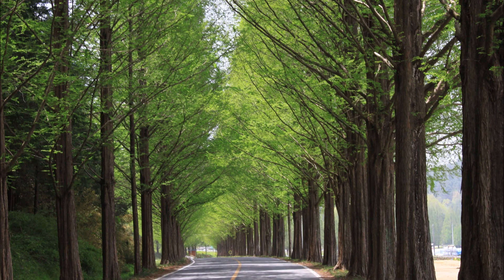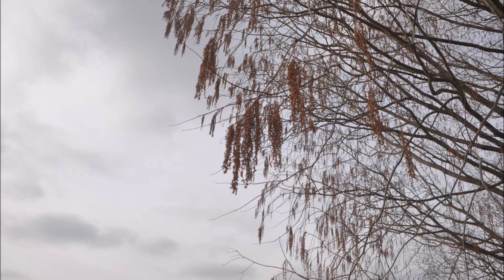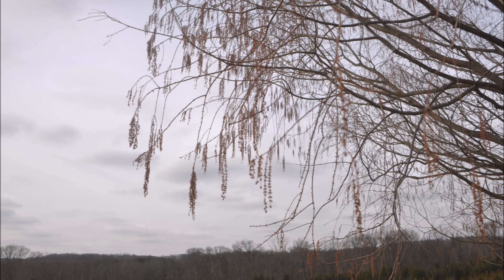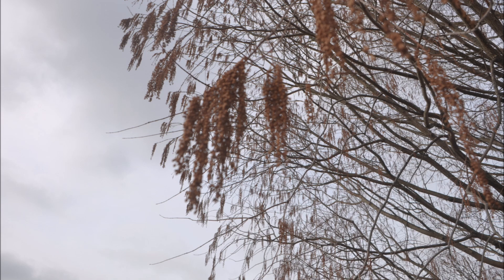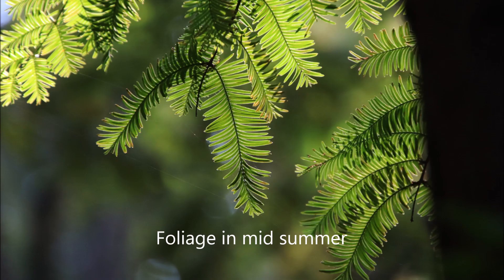Seedpods on Dawn Redwood Trees Located at Highland Hill Farm